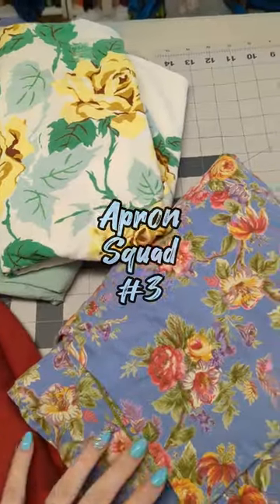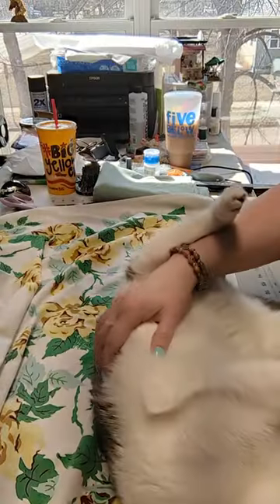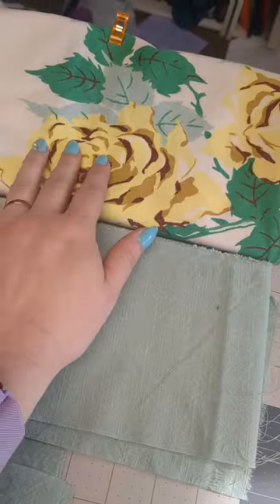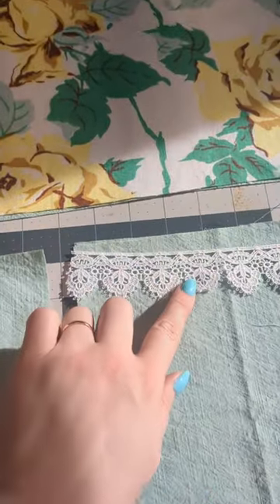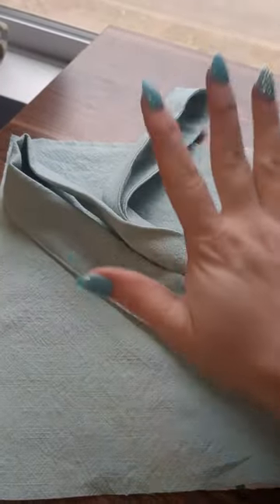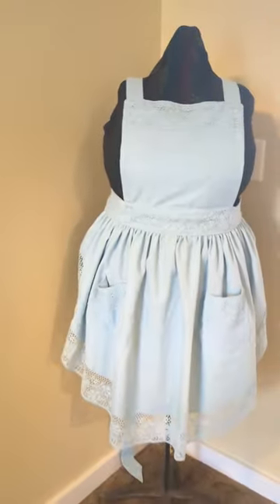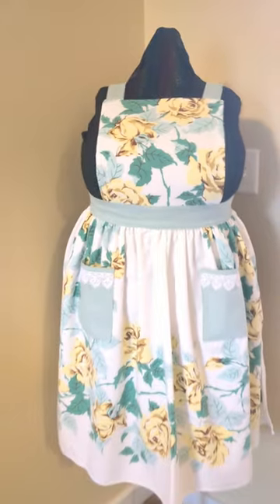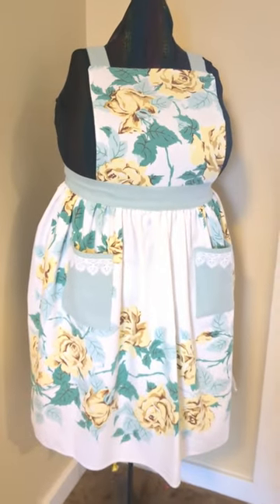Vintage Apron Squad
perfecting my apron pattern and making aprons for all my friends - this is number 3 of the bunch